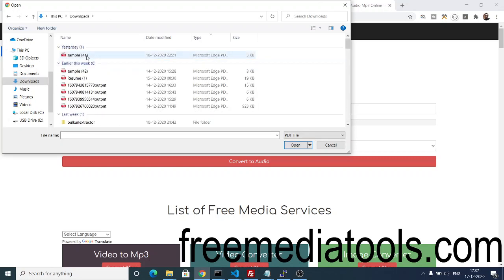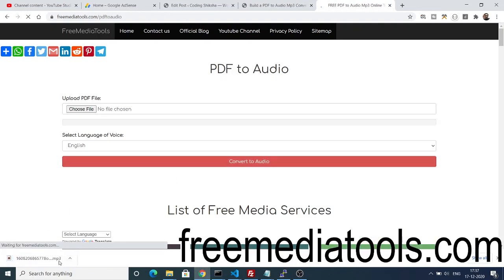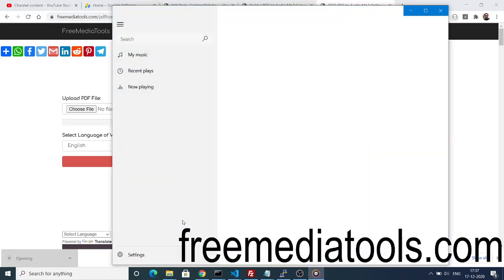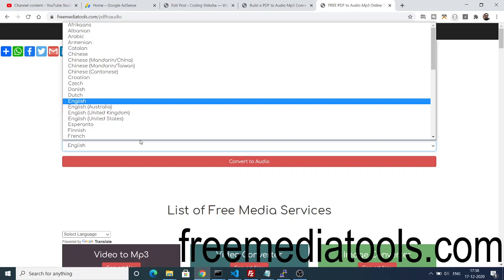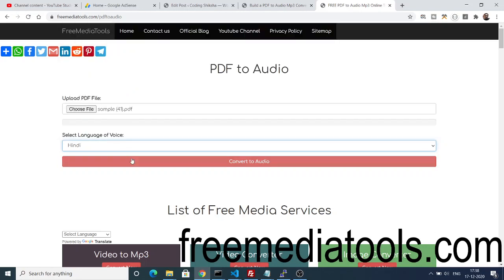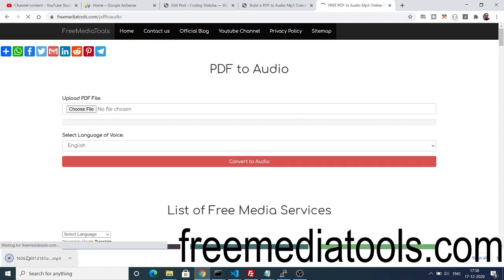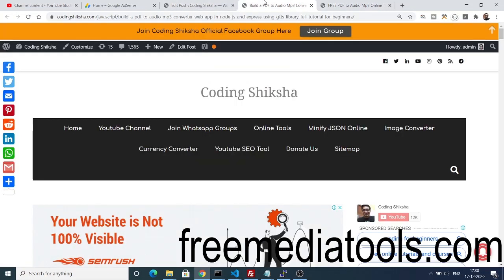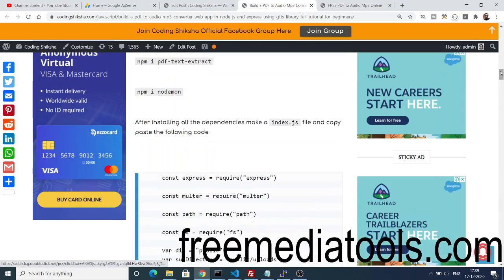Build a Online PDF to Audio Mp3 Converter Web App in Node.js and Express Using GTTS Library Full App